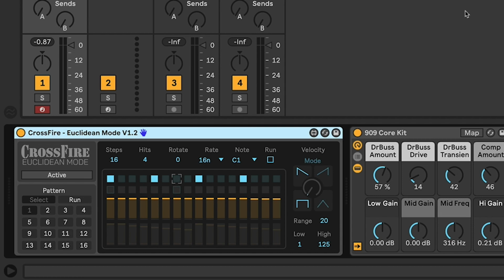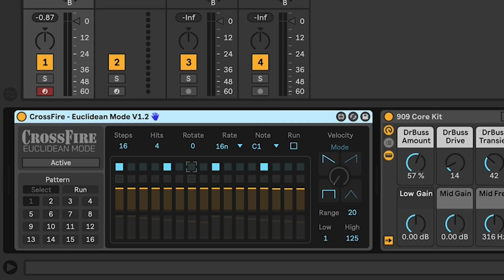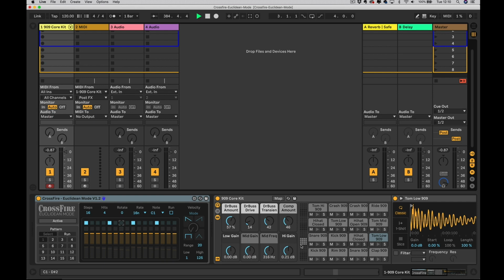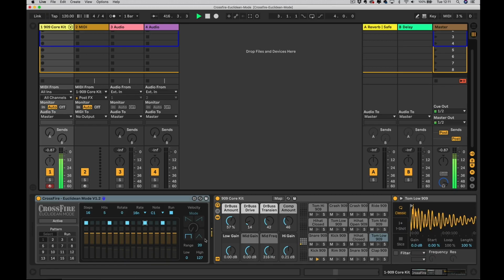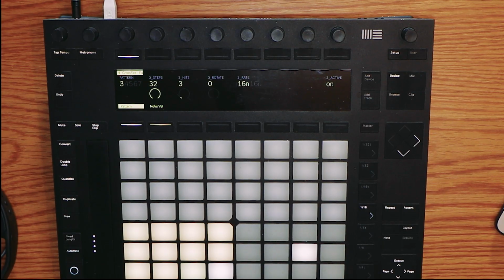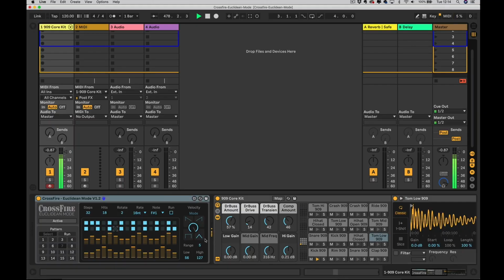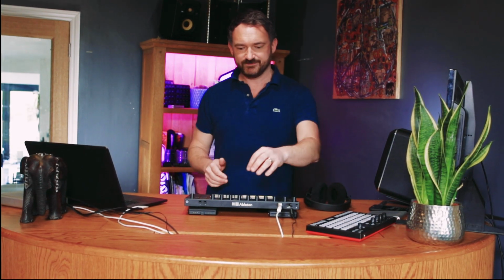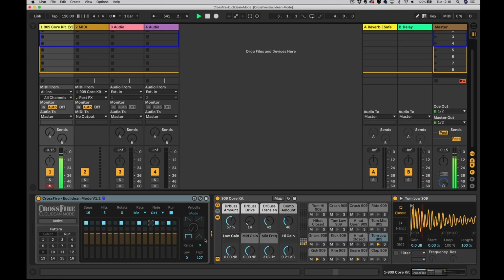Euclidean Mode - MaxforLive Sequencer for the Ableton Push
Originally designed to integrate with the AKAI Fire via our Crossfire control surface script from nativeKONTROL the Euclidean Mode Sequencer has been extremely popular so far.

Whilst it can also be easily controlled with the mouse we've now released an update that allows all the parameters of each pattern to be controlled with the dials on the Ableton Push 1 & Push 2.

With just two banks of controls, the parameters update dynamically based on the pattern selected with the first dial.

Euclidean Mode comes with:

Euclidean for exotic polyrhythmic patterns
16 Patterns
1-32 Steps per pattern
Velocity Variation Engine